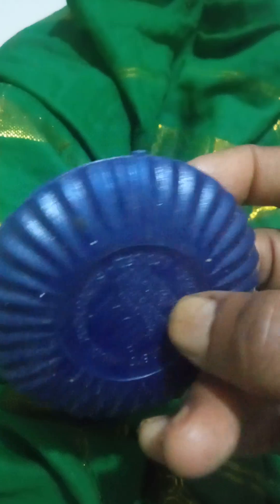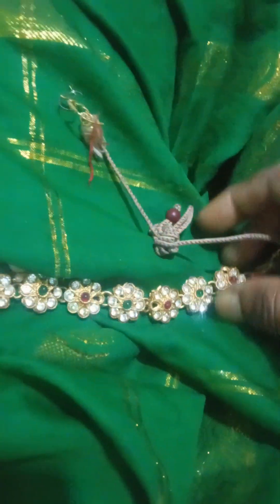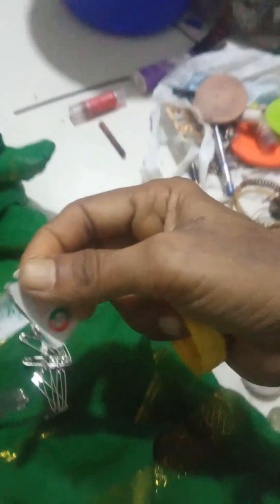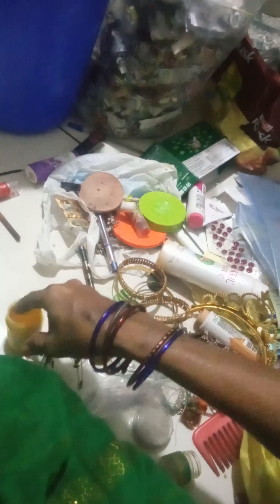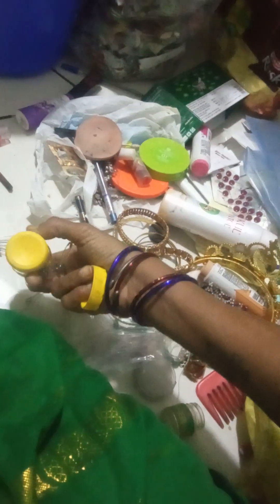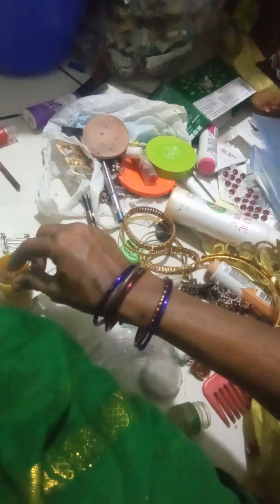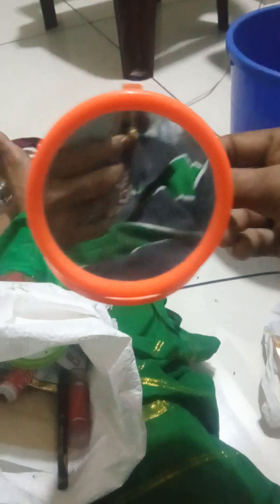multi super concepts ,பலக்கருத்துகள்‌ஃsadthisankkalppagai athiga sankkalppagai(3)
All see know understand its important and apply its important in our real life situation,all ser know its value in our real life suituation